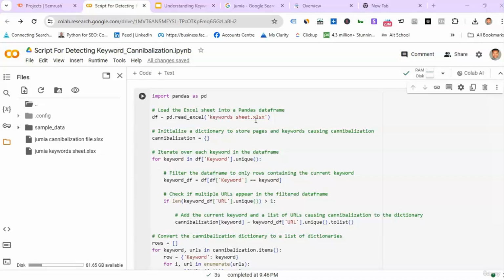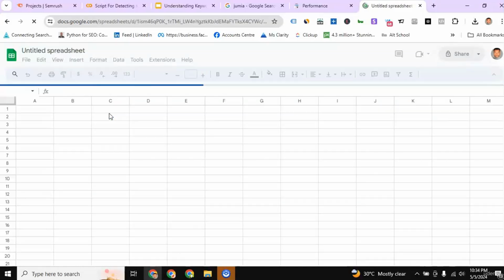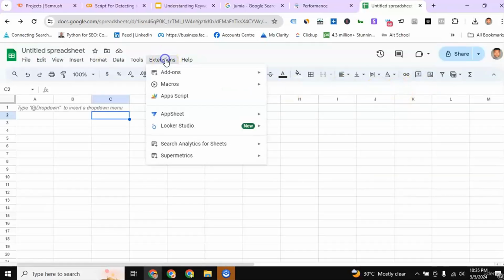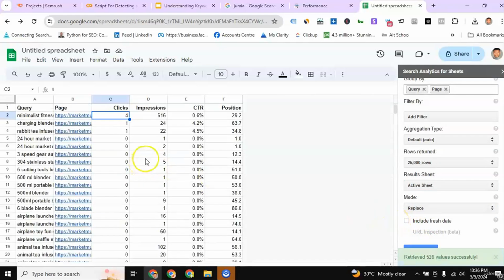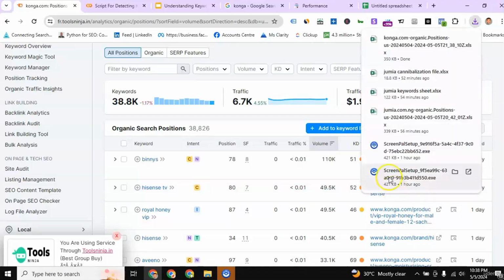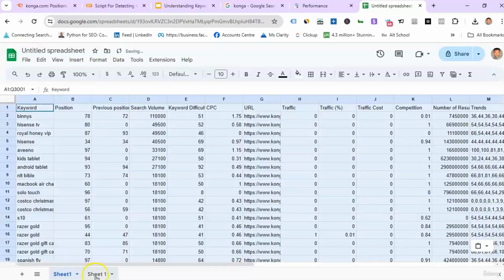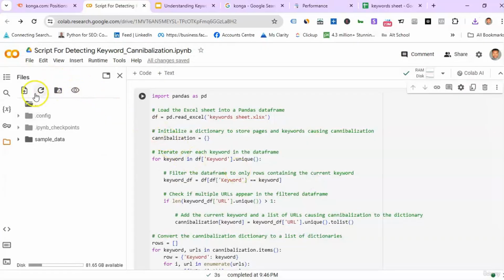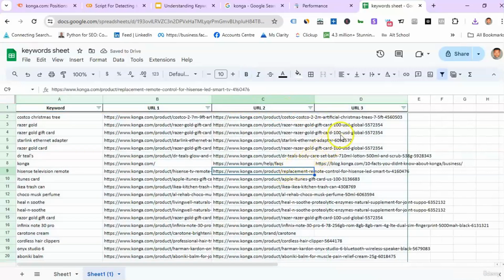"Detecting Keyword Cannibalization with Python | Practical Session"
Are your web pages competing against each other in search rankings? In this hands-on practical session, learn how to detect keyword cannibalization using Python! 📊

In this video, you’ll discover:
✅ What keyword cannibalization is & why it hurts SEO
✅ How to analyze your website’s rankings with Python & Pandas
✅ A step-by-step guide to finding duplicate keyword rankings
✅ Practical SEO troubleshooting for better Google rankings

👉 Don't let **keyword cannibalization** impact your traffic! Watch now and optimize your SEO strategy with this easy Python tutorial.